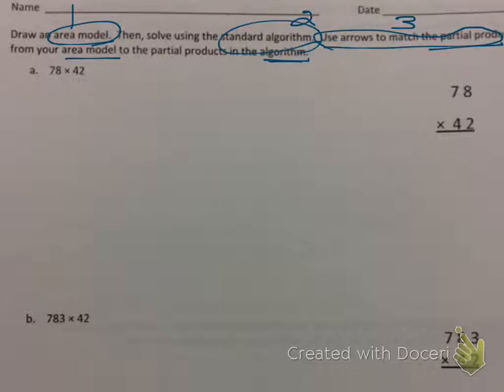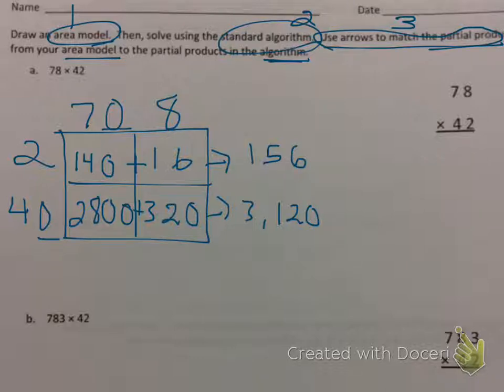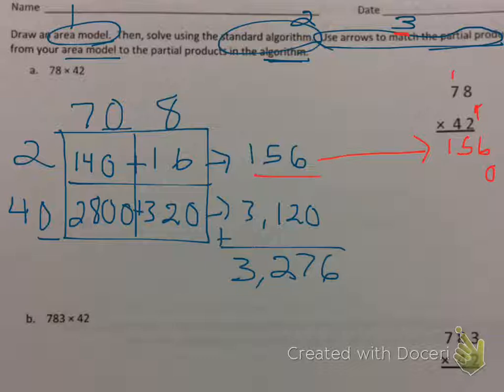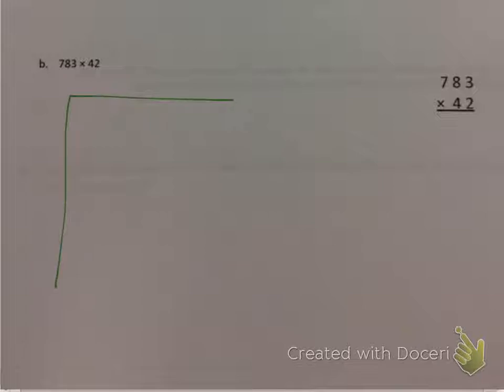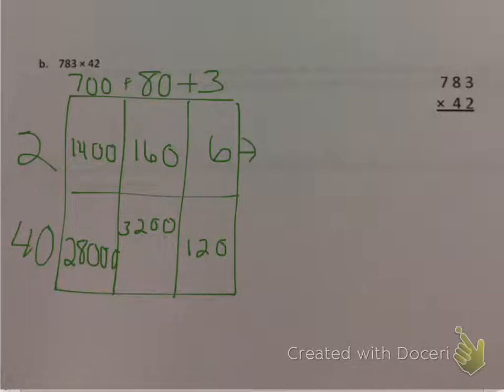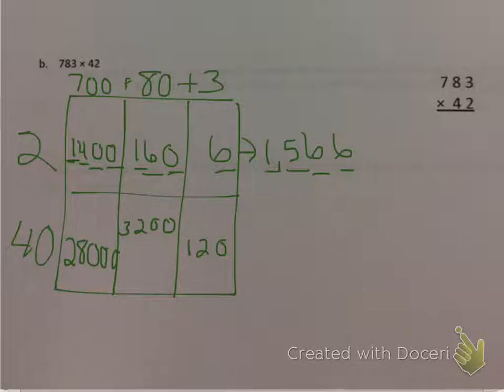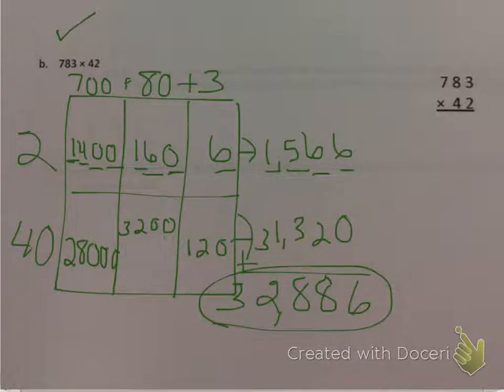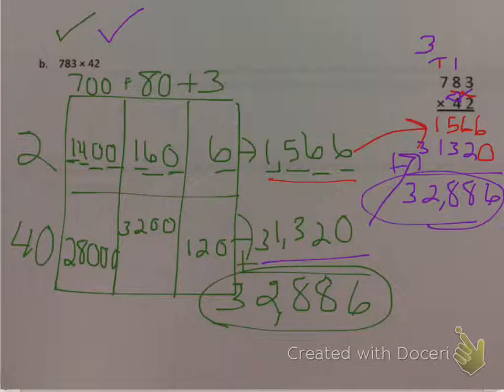Module2Lesson6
Eureka math lesson 6